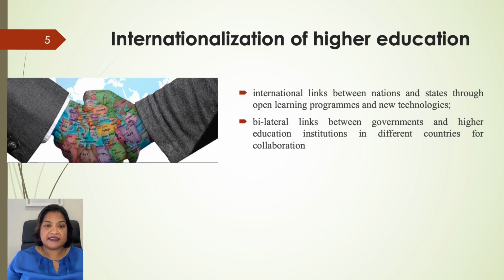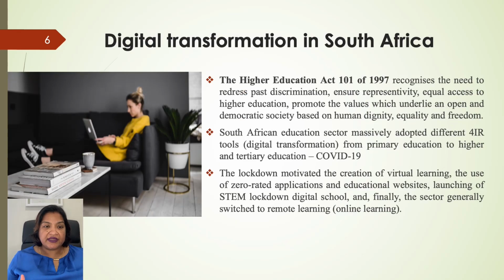Digital Transformation of Internationalisation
In the current video of the UNILEAD series on “Digital Transformation in Higher Education”, Dr. Sweta Patnaik of CPUT (Cape Peninsula University of Technology) explains the digital transformation of higher education using the example of the South African higher education landscape and especially some thoughts shared by her colleagues. Her research interests are waste management, sustainability, e-learning and blended learning, teaching, and learning in the higher education sector.